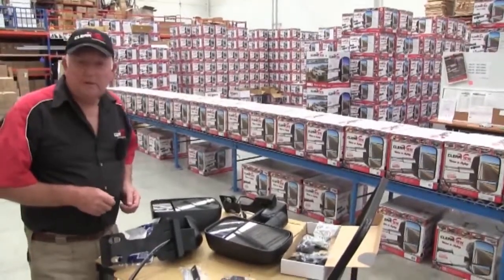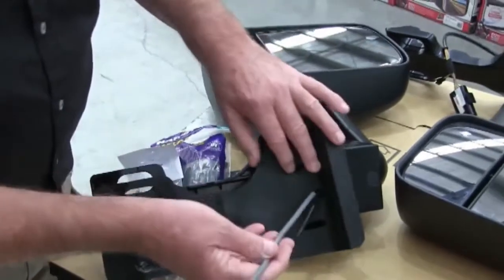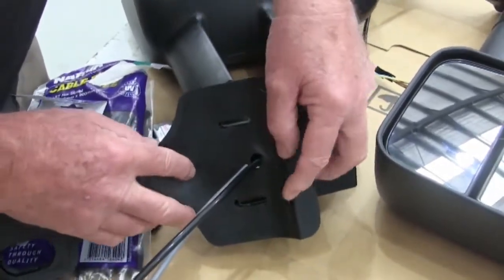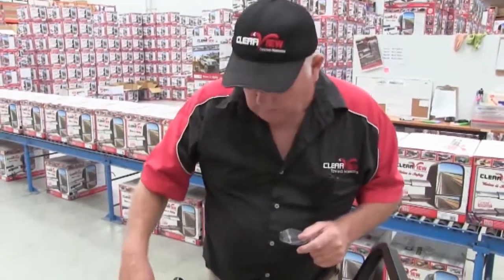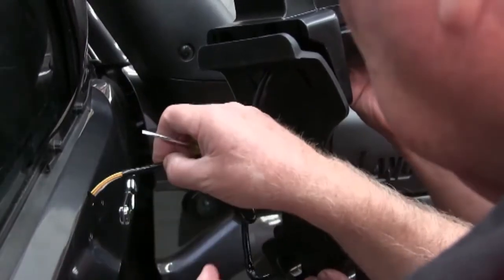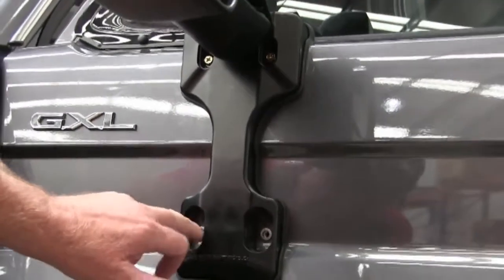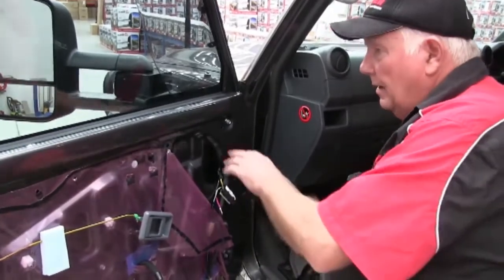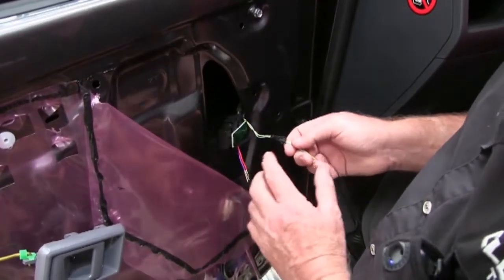Toyota Landcruiser 70 Series | Towing Mirrors Installation | Clearview Accessories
Clearview Powerfold Towing Mirrors Installation Video - Toyota Landcruiser 70 Series